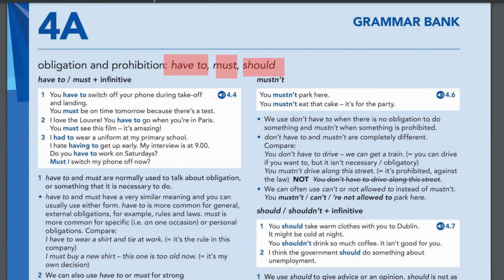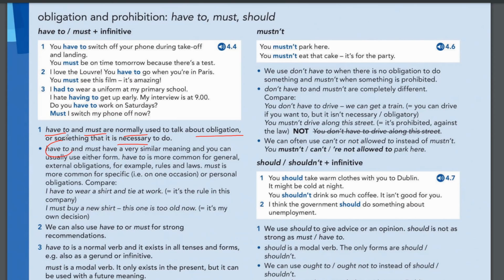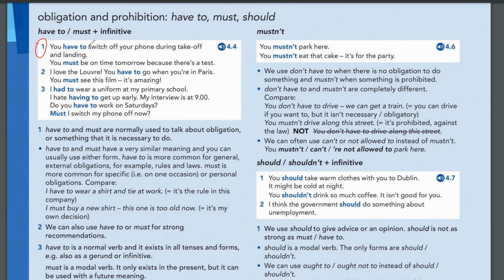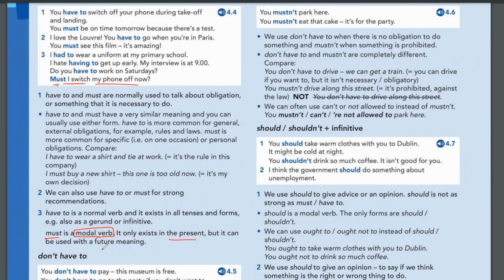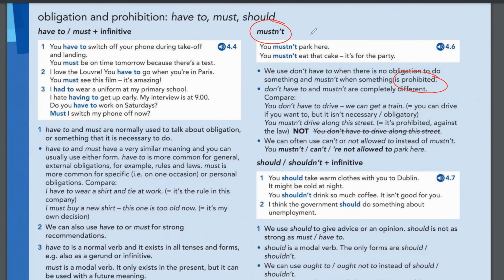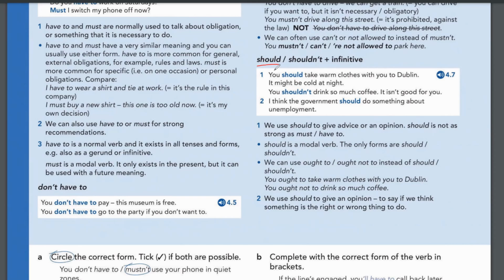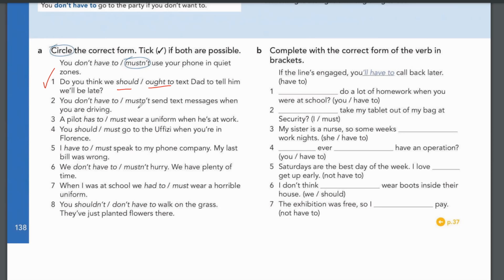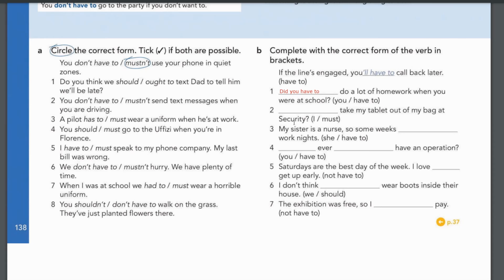English File Intermediate Grammar 4A, Obligation and Prohibition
How to use HAVE TO, MUST and SHOULD in our speech and writing.